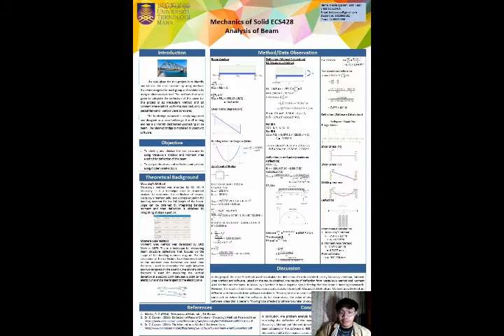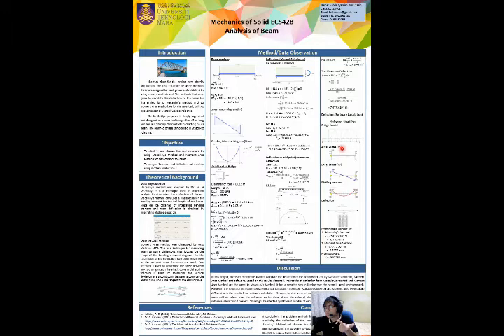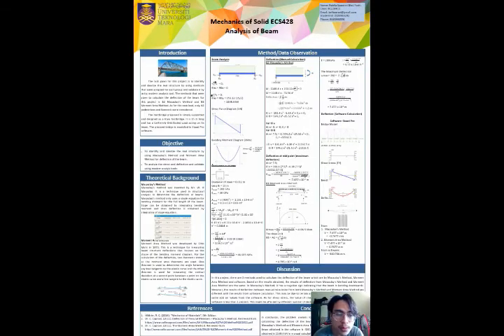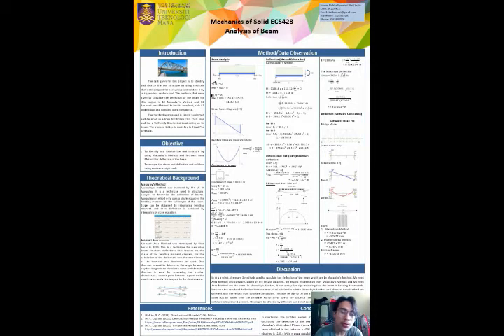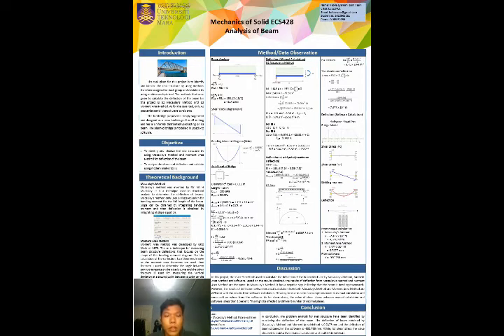ECS428 Analysis of beam Truss Bridge Group 2 EC2204C1